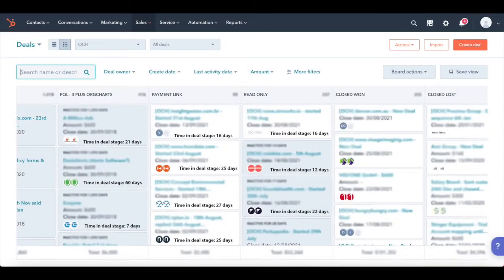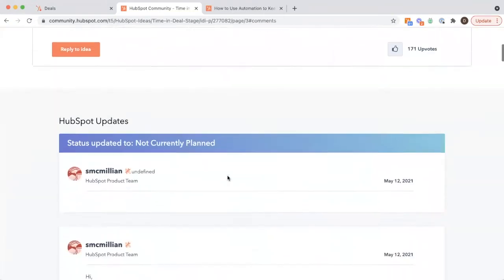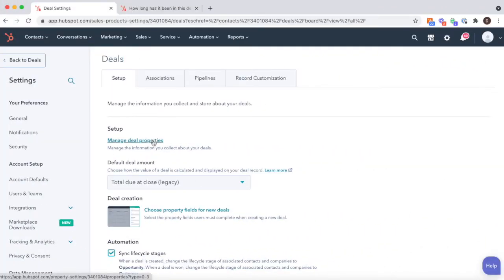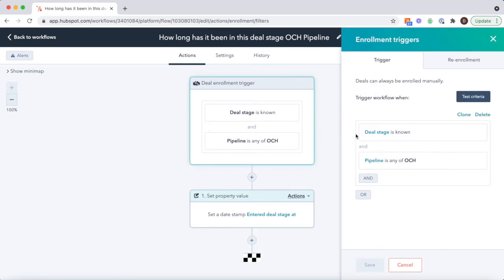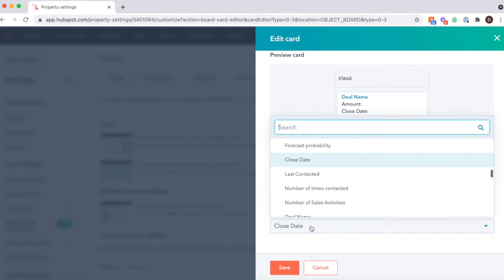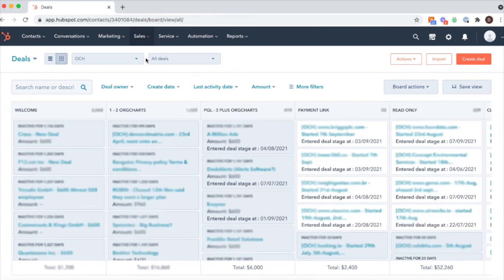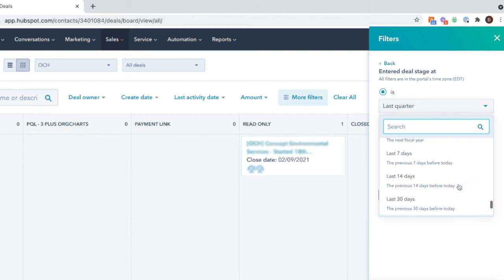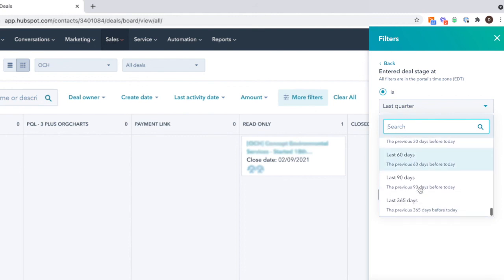HubSpot time in deal stage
This is an inside look into how we have handle time in deal stage inside our HubSpot account.

At the moment there isn't a time in deal stage property created by HubSpot, so we highlight a couple of workarounds which we have implemented. We wanted a solution that was going to provide a helpful visual, so that we can act on deals that have been stuck for too long in certain stages.

By sharing our setup, we hope it might help you and your team. If you have any tips for us then please comment, we are all about sharing :)

We will keep tabs on HubSpots progress in this area and if things change we will be sure to keep you updated in the comments.